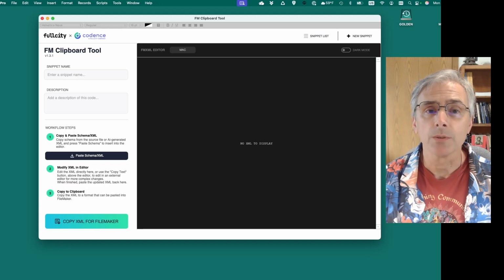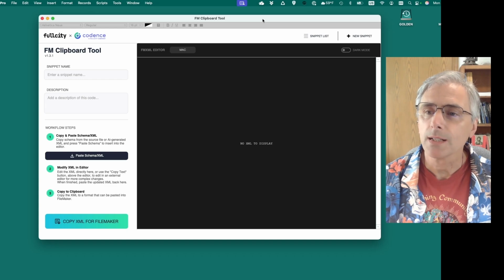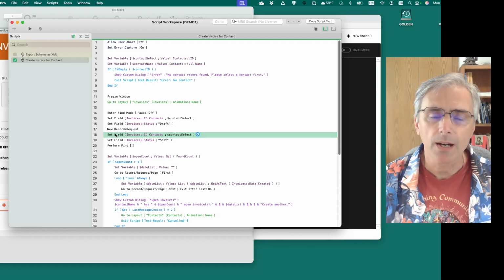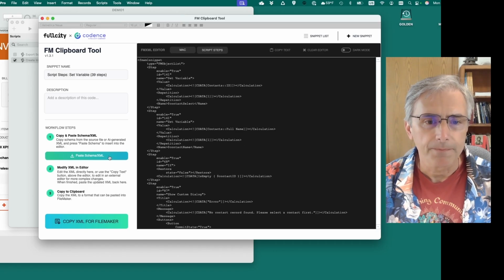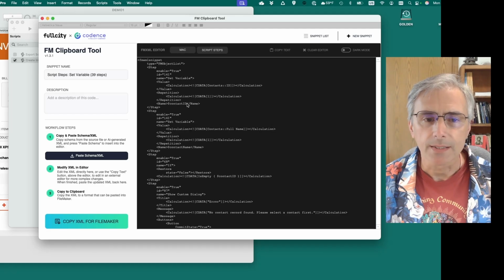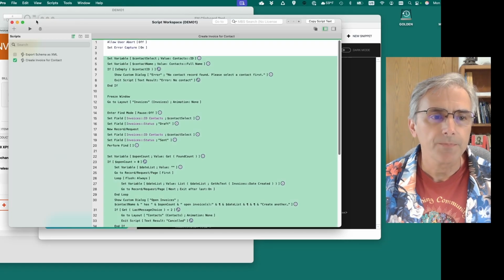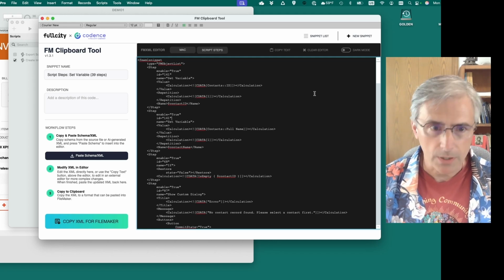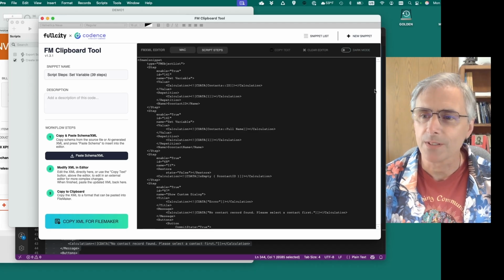The FM Clipboard Tool Every FileMaker Developer Should Know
Learn how to code in FileMaker using FMXML and the FM Clipboard Tool to batch-edit scripts, rename variables instantly, and access FileMaker’s hidden XML layer.

In this tutorial, we demonstrate how FileMaker stores schema as XML (FMXML) and how you can use the clipboard format to perform fast find-and-replace edits, inspect script structure, build snippet libraries, and integrate with tools like Visual Studio Code.

Topics covered:

What FMXML is
FileMaker clipboard XML format
Rename variables across complex scripts
FM Clipboard Tool workflow
BaseElements plugin
FMXML vs Save as XML
Using AI to generate FileMaker schema

Perfect for FileMaker developers who want faster workflows, cleaner refactoring, and deeper control over their solutions.